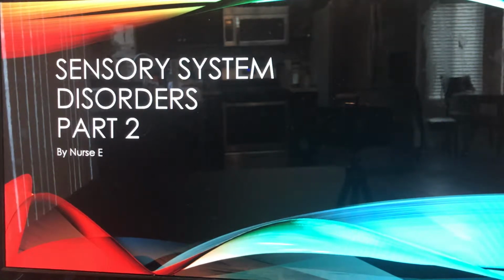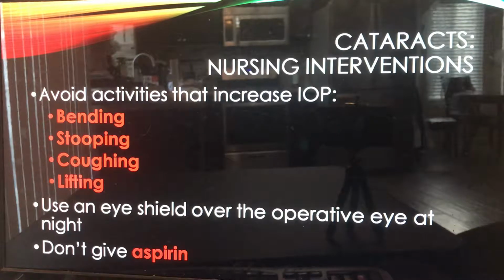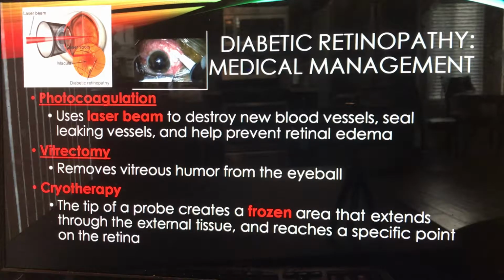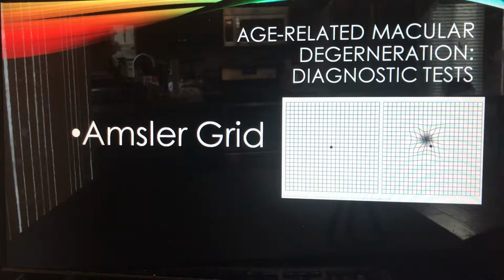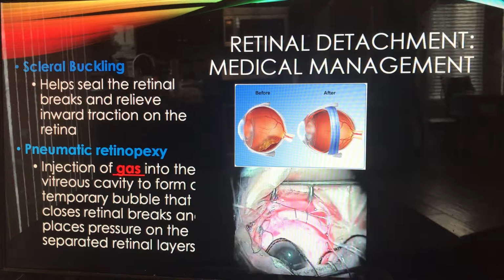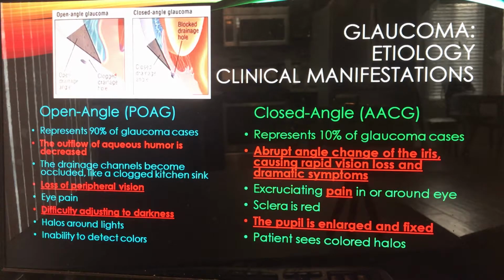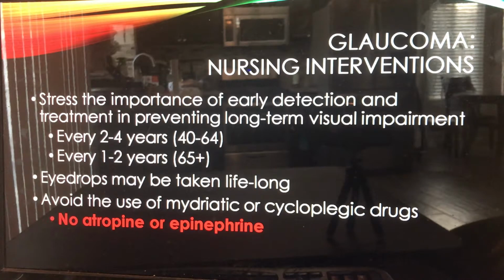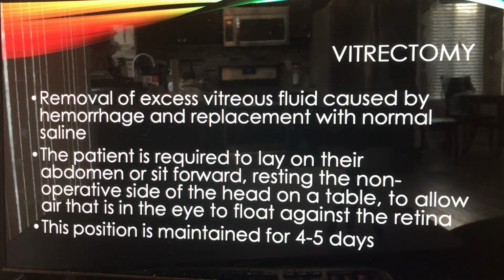Sensory Disorders pt2